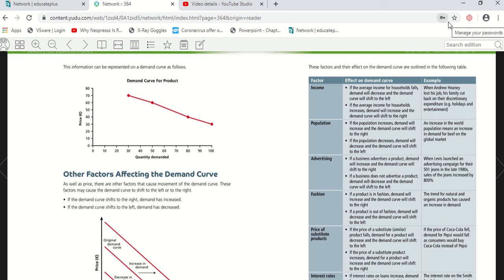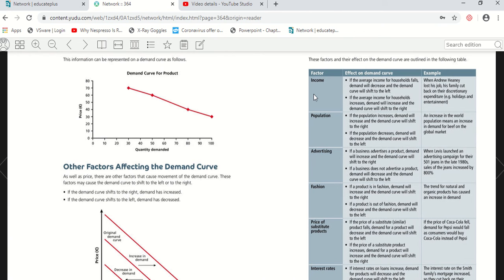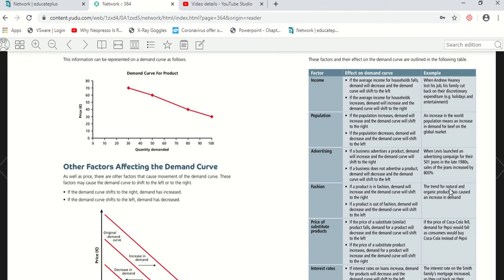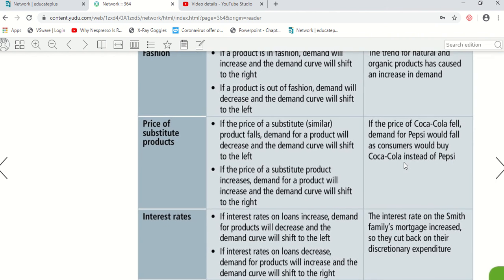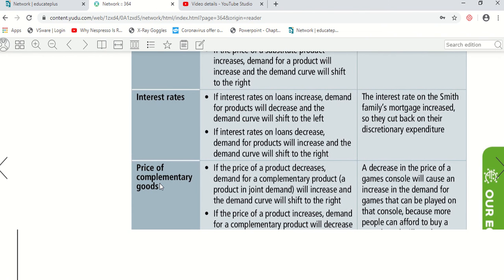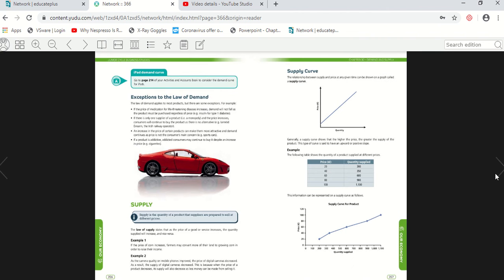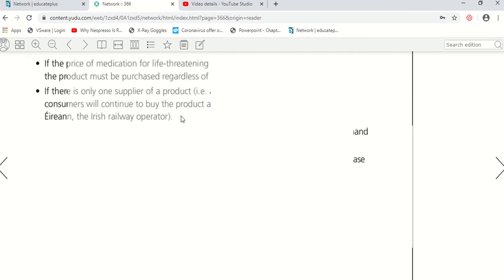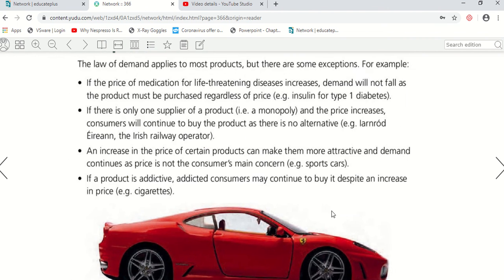Demand and supply economics p4